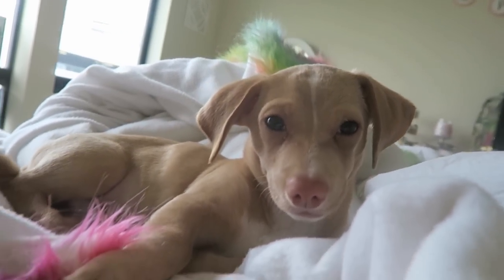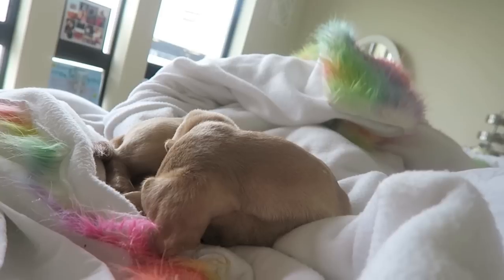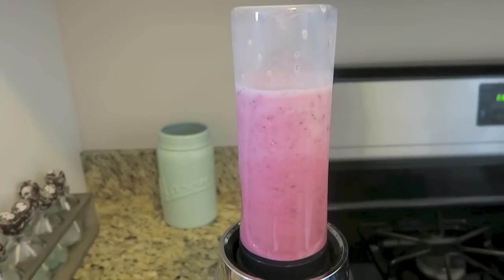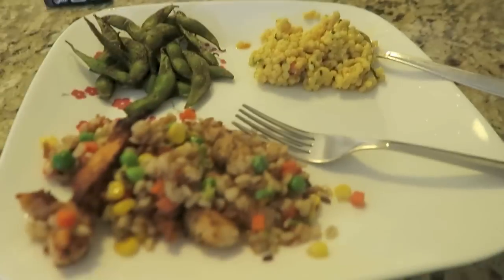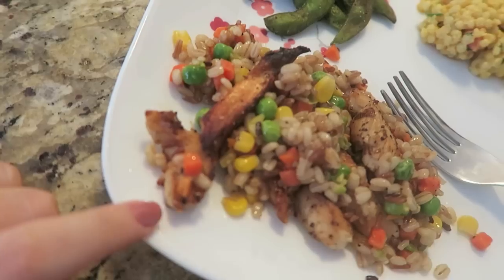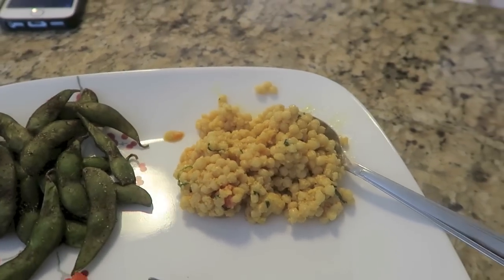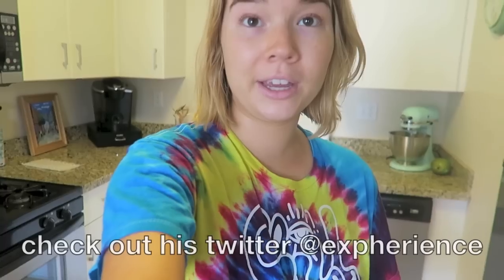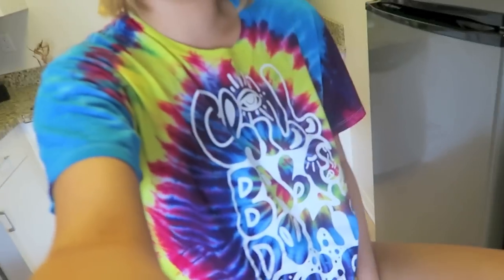What I Eat + Friends Hike + Workout | Lindsey's Life